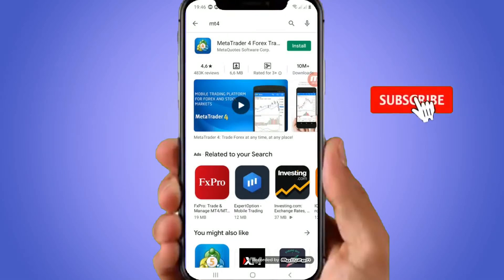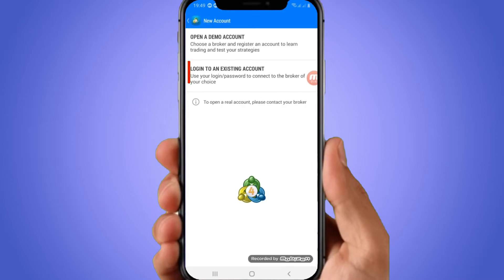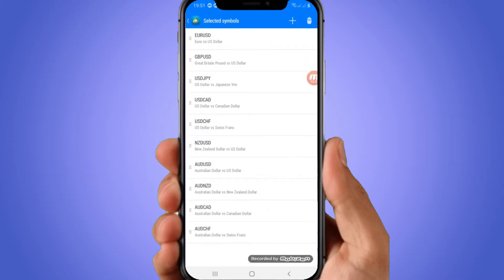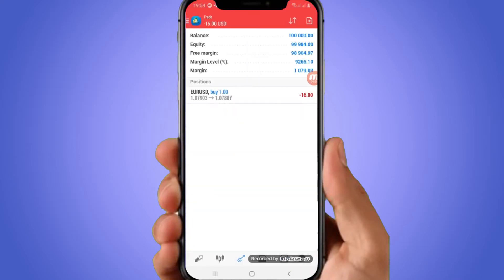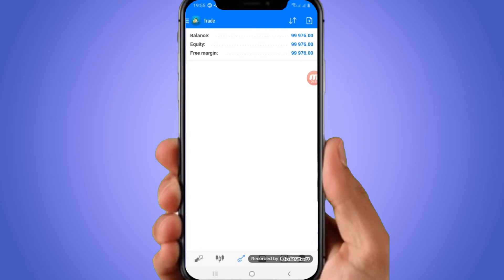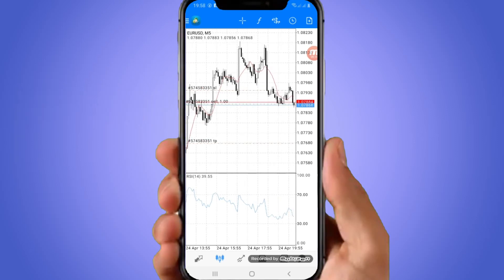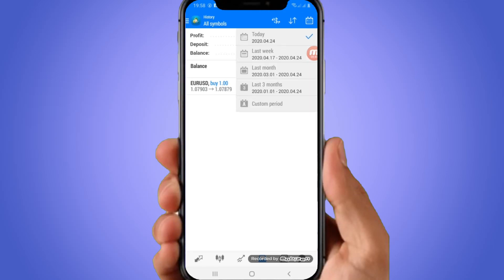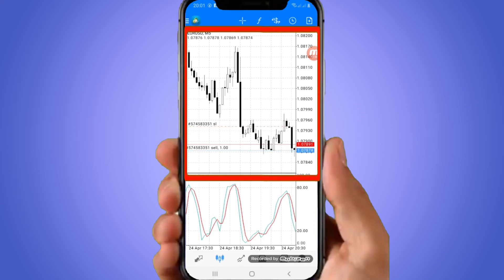HOW TO USE MT 4 (META TRADER 4)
For Fundamental Signals & Strategies and Technical Signals & Strategies Send a WhatsApp Text to 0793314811

In this Channel, we teach forex beginners everything they need in order to become Profitable Traders.